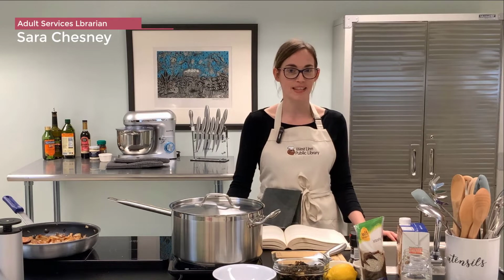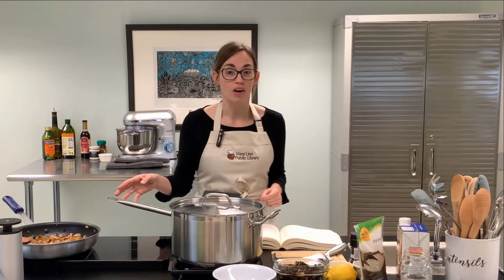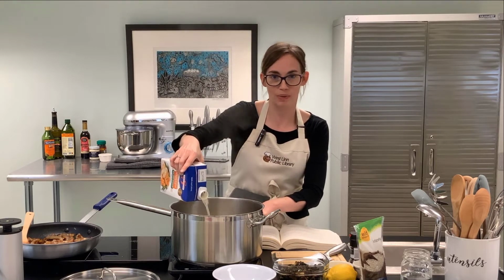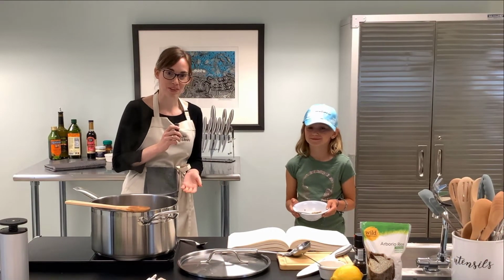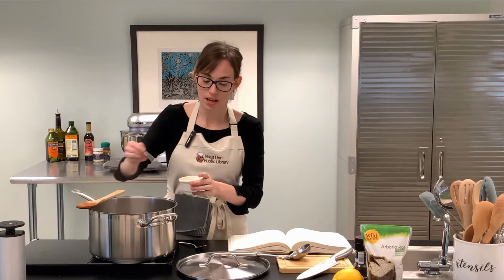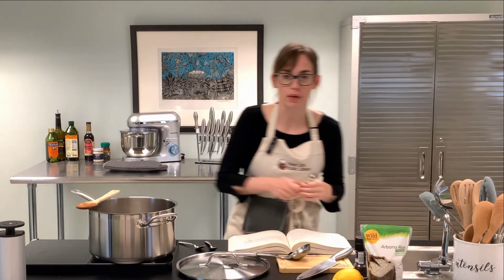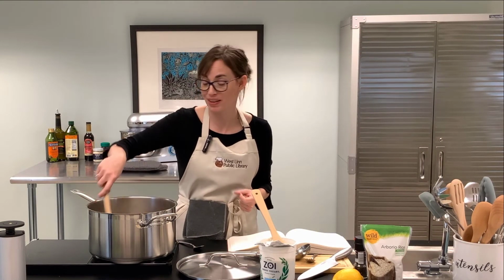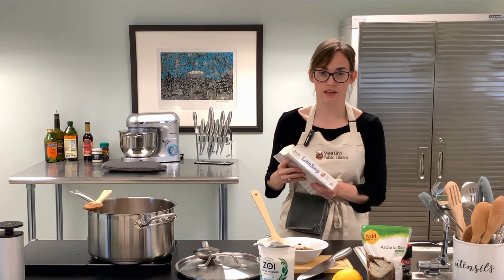In the Kitchen Episode 4: "Love Soup" by Anna Thomas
Featuring guest tester Edda :)
Recipe Featured: Charred zucchini soup with yogurt and pine nuts recipe

Ingredients:
3 lbs. slender green zucchini
2 Tablespoons olive oil
1 1/2 teaspoon sea salt
2 medium red onions
7 cups vegetable broth
(I used a low-sodium variety)
3 Tablespoons Arborio rice
1/2 cup loosely packed fresh mint leaves, chopped
2 - 3 Tablespoons fresh lemon juice

Optional garnishes:
Drained Greek-style yogurt, preferably goat yogurt
Fruity olive oil
A few toasted pine nuts
Mint leaves